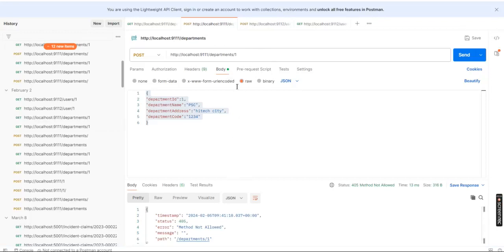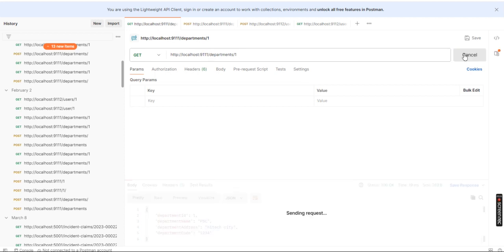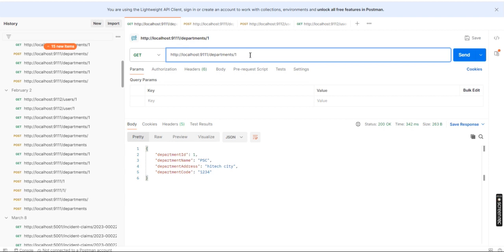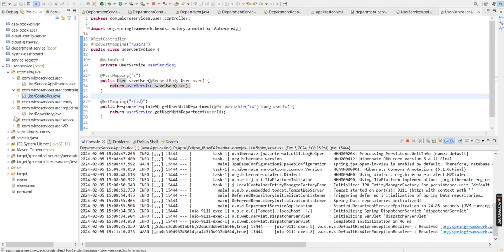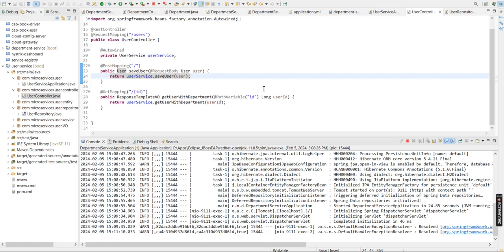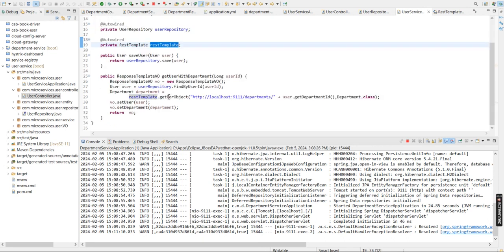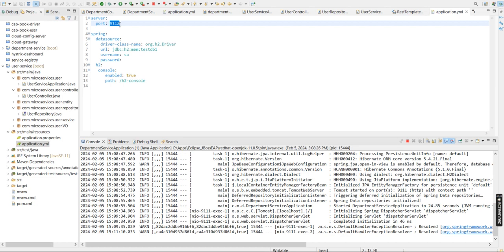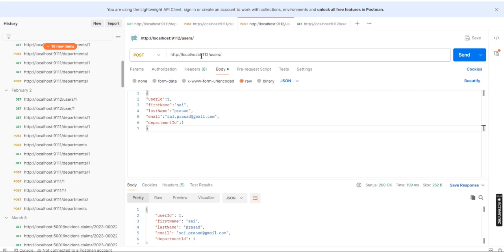Microservices Tutorial 3